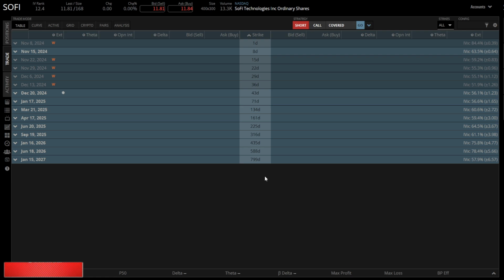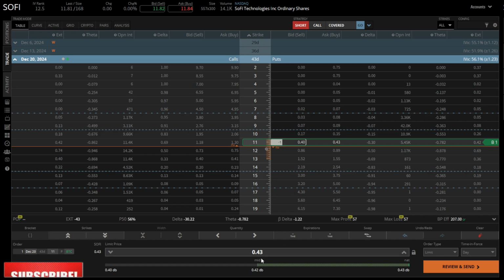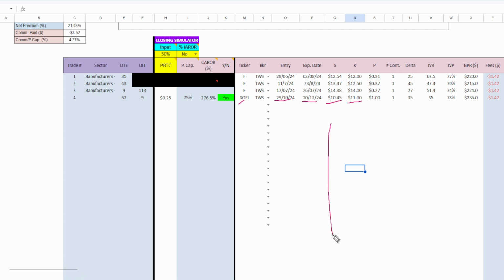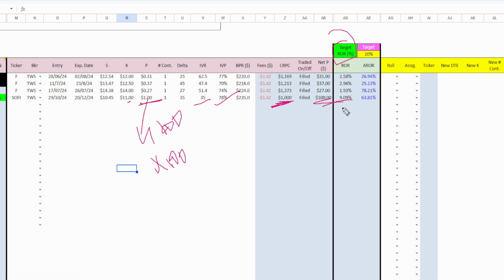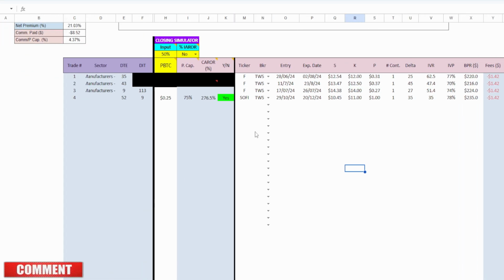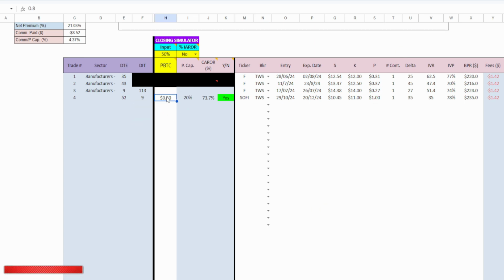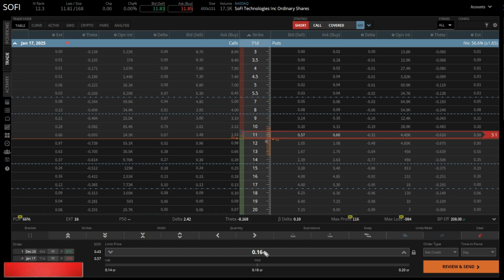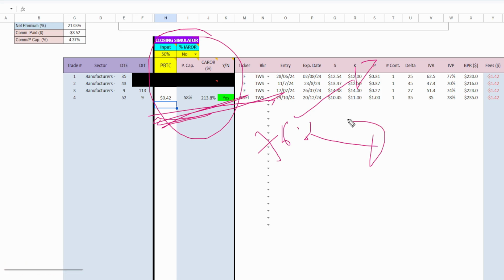Do You Trade CSP Options? This Powerful Closing Method Turned Me Into a Profitable Options Trader!